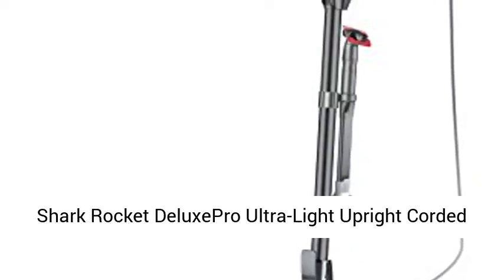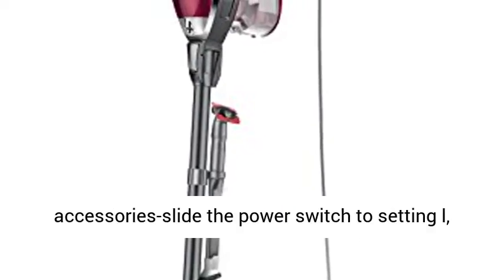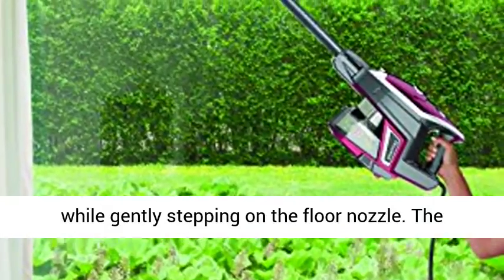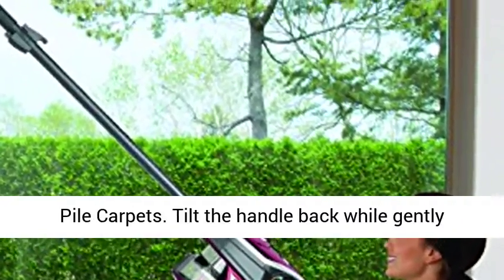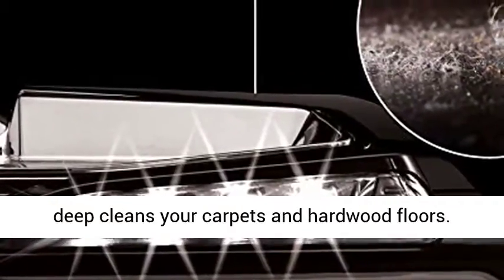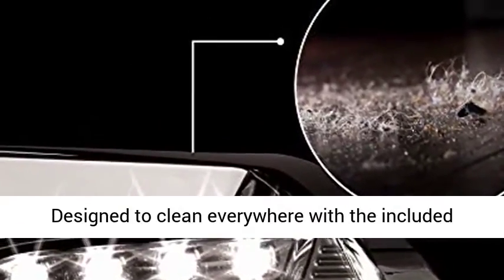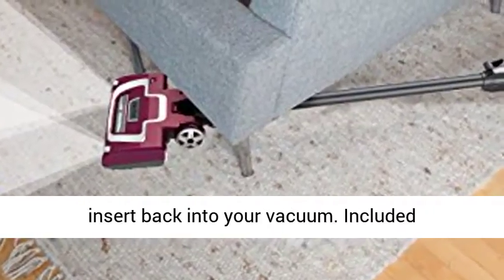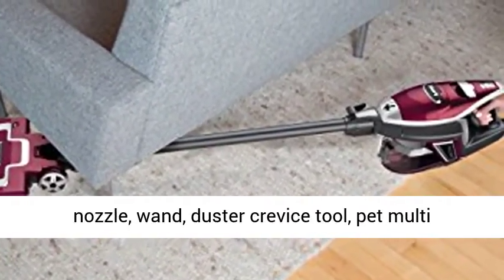ONSON Cordless Vacuum Cleaner, 55 Minutes Long Runtime Cordless Stick Vacuum with Smart Sensor Tech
Click here for best price :

ONSON Cordless Vacuum Cleaner, 55 Minutes Long Runtime Cordless Stick Vacuum with Smart Sensor Tech, 4 in 1 Upgraded V-Shape Brush Portable Vacuum Cleaner for Hard Floor Stairs Pet Hair Deep Clean

【Smart LCD Display】The EV-696 MAX cordless vacuum cleaner can automatically adjust the suction power according to the dust area, the LCD display monitors the operating status and performance, and even has troubleshooting lights, allowing you to use the cordless vacuum cleaner without any worries, compared to traditional stick vacuum cleaners Smarter.
【250W Brushless Motor】The 250W brushless motor has a longer service life, and the vacuum cleaner provides two power modes at the same time, which can provide super suction up to 20kPa and clean up all kinds of furniture dust, pet hair and debris.
【Long-life Lithium Battery】The powerful 2200mAh lithium battery can provide up to 55 minutes of uninterrupted running time under normal working mode, so you can clean the entire house at once. The removable battery can be charged separately and has a longer life.
【High-efficiency Filter System】The completely sealed filter can collect 99.99% of fine dust, and it generates high-speed rotating airflow to remove particles in the air. Avoid secondary pollution. ONSON vacuum cleaners provide you with the ultimate clean air and excellent cleaning experience.
【Upgraded Roller Brush】ONSON's upgraded V-shaped roller brush has a better cleaning effect on carpets and floors than traditional roller brushes, thereby effectively avoiding hair tangles and improving cleaning efficiency. The LED electric floor brush can rotate flexibly, making it easier to clean every corner of the house.

Best Price